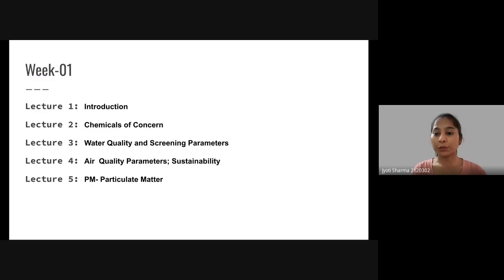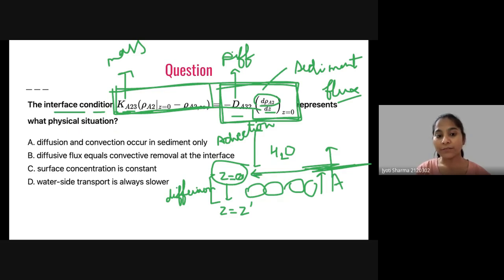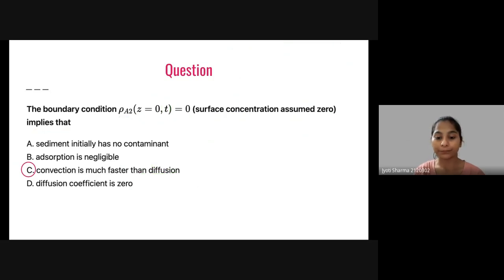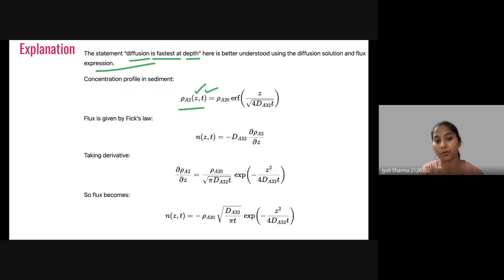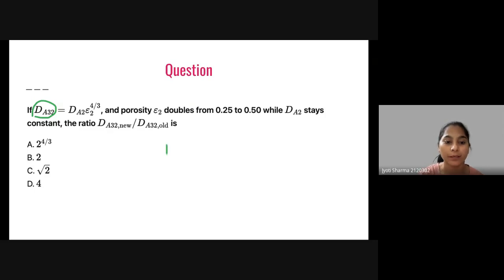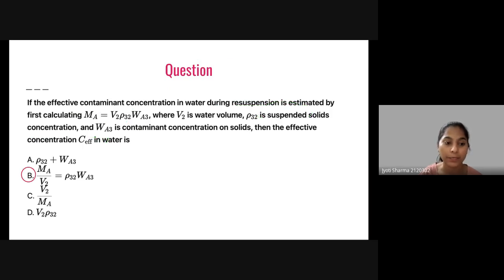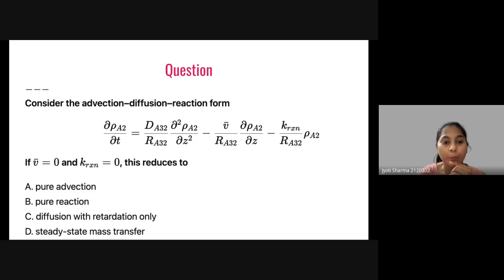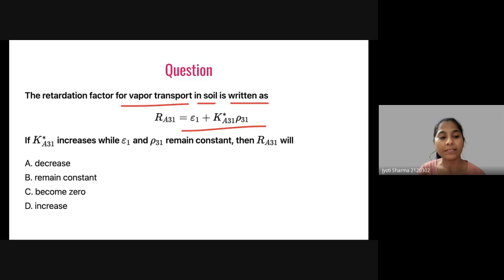week 12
Lecture 1: Other mechanisms of chemical release from sediments - Part 1
Lecture 2: Other mechanisms of chemical release from sediments - Part 2
Lecture 3: Soil - Air Transfer
Lecture 4: Remediation of contaminated sediments - Application of transport models